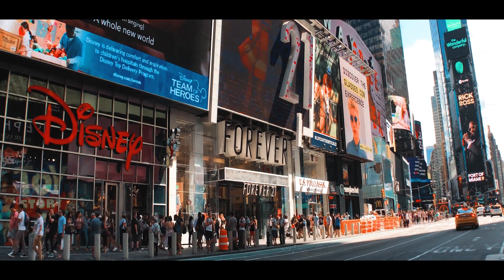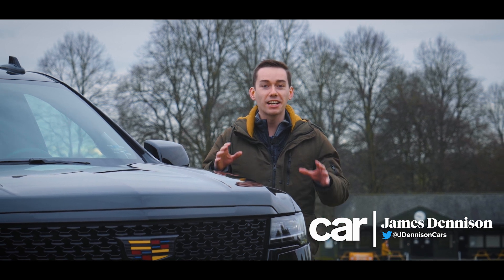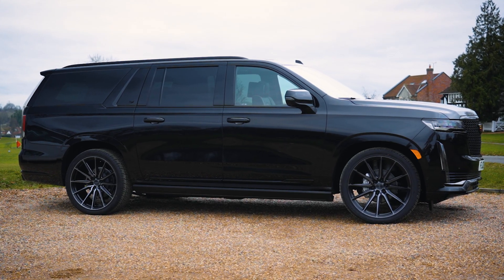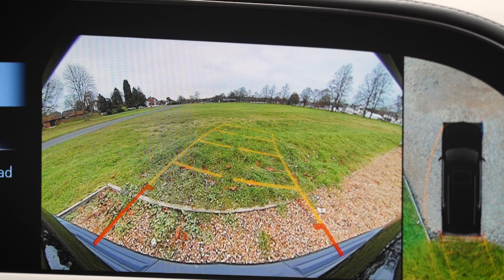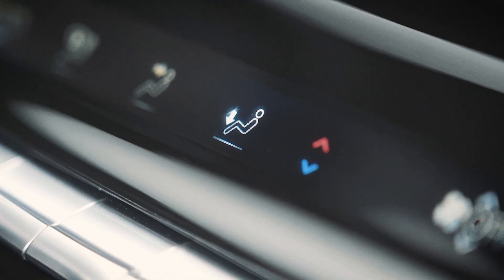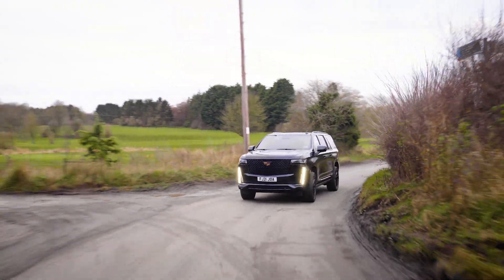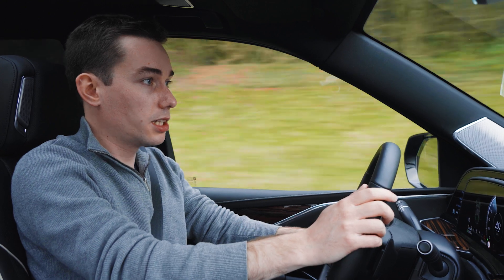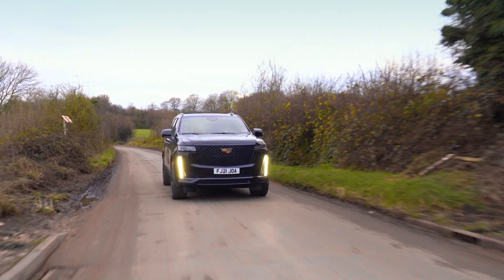Cadillac Escalade Review | Biggest is best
When it comes to buying a luxury SUV, size and status are pretty important, right? There’s no point spending serious money and still feeling like you’re rolling around in a family estate. Enter then, the Cadillac Escalade. It’s one of the largest production cars on sale today and although you can’t officially buy one in the UK, luxury car importer Clive Sutton will sell you an imported model. Question is, does the Escalade work in the UK?